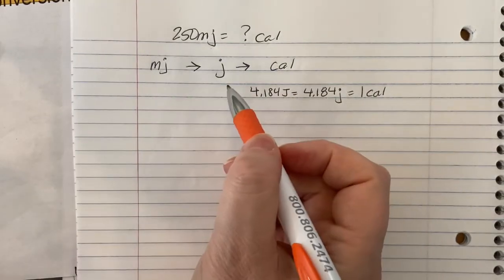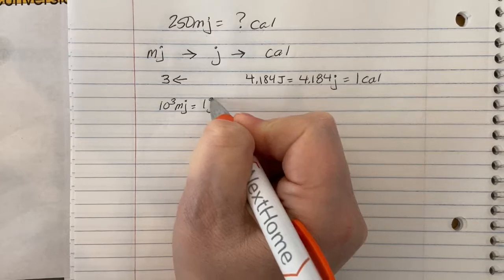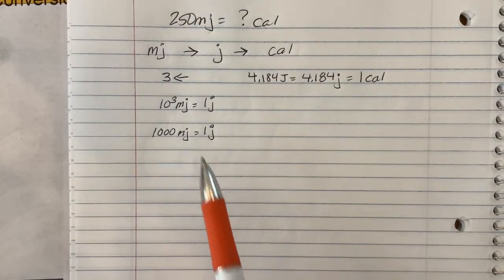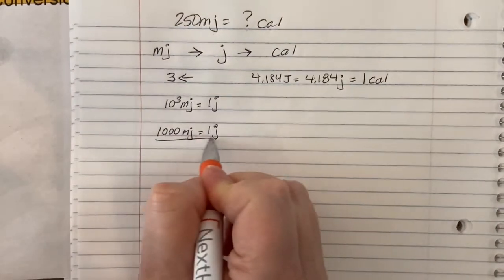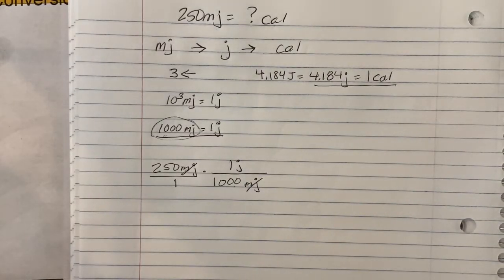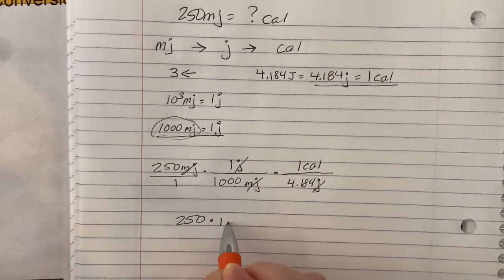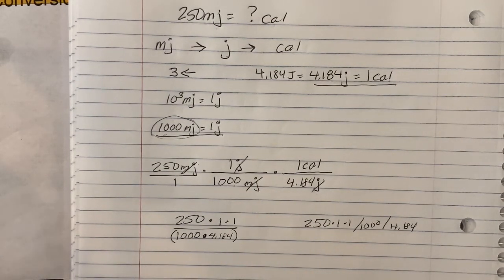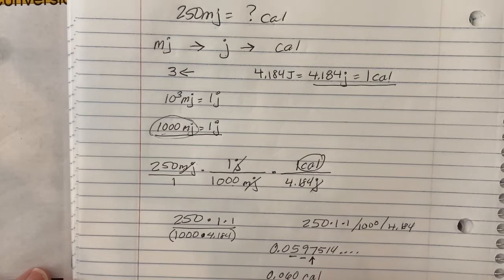DA Multi Step